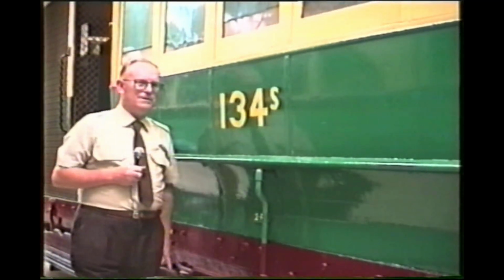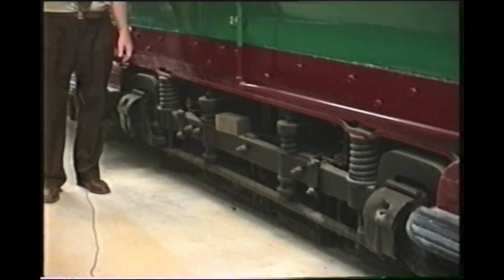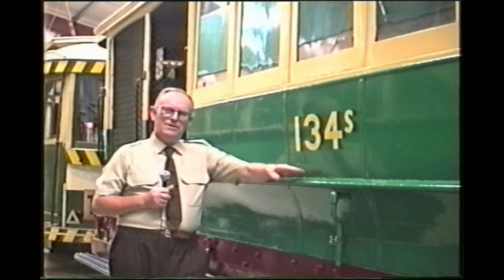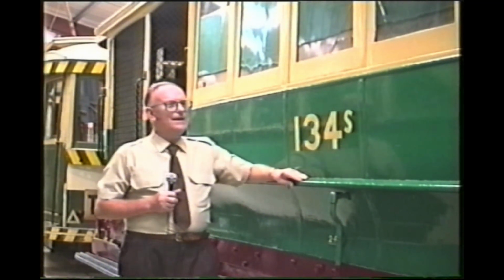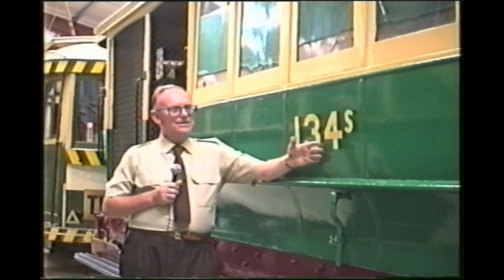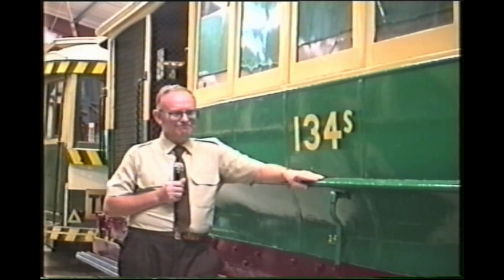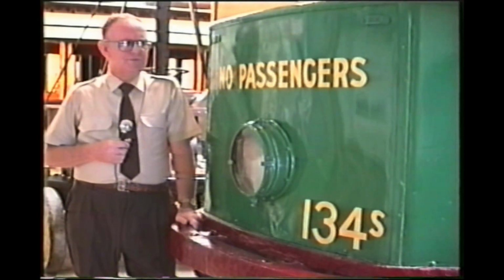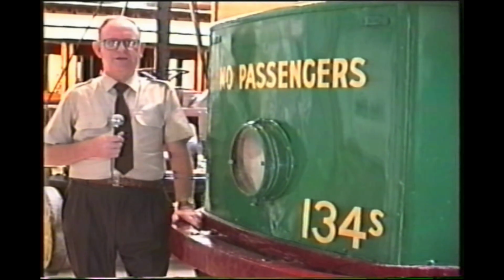Norm Chinn Gives a Tour (1991) - D 134s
From the Sydney Tramway Museum's archives. Featuring the late Norm Chinn, assisted by Darren Rawlings, giving a video tour of the museum in late 1991.
We are presenting the original VHS tape as individual segments; here Norm provides a history on D 134s and its sisters.